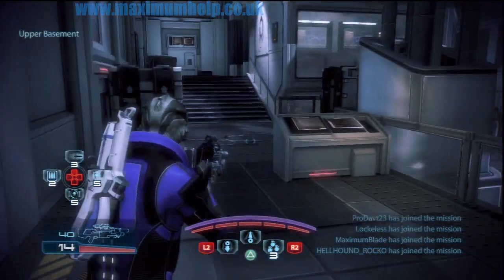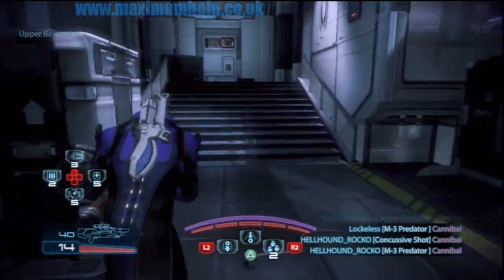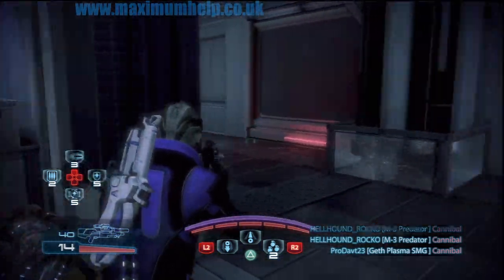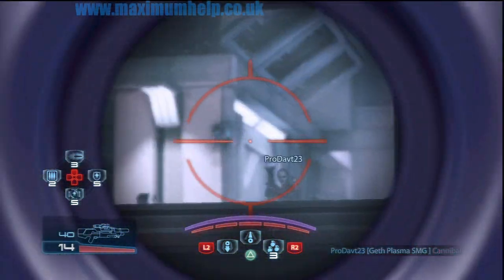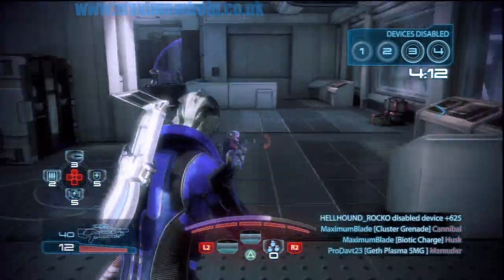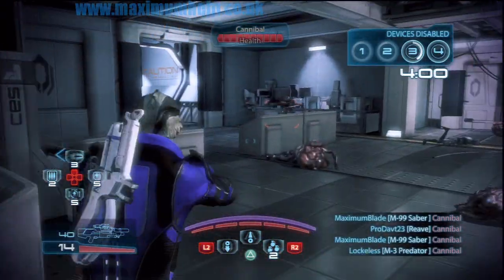Mad Grenadier! Easy XP Strategy Drell Vanguard vs Reapers Mass Effect 3 ME3 Multiplayer PS3 720p HD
Ok, it's time to go crazy with the grenades as I show you how to earn easy xp, no matter what your class. You just have to choose a character who has grenades.

Platform: PS3

Voice commentary via AT&T Natural Voices software.
Gameplay footage captured via HD-PVR.
Edited via Corel Videostudio X4.

Why the text to speech program? Four reasons:
1. Originally my mic wasn't working (motherboard connection problem).
2. I also wished to remain anonymous (what with uploading copyrighted material and all).
3. This method proved to be more convenient
4. It sounds more professional, like those voiceovers in documentaries. Sure it also sounds unnatural sometimes, but it is still the clearest, most human sounding voice out there at the moment.